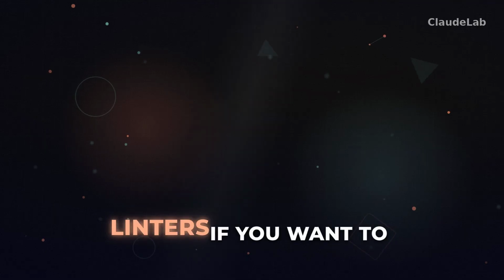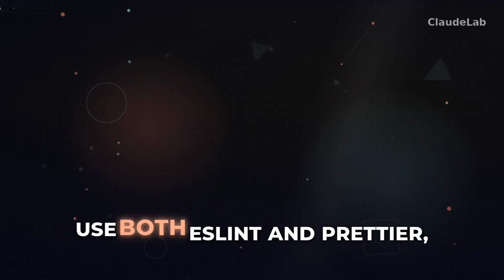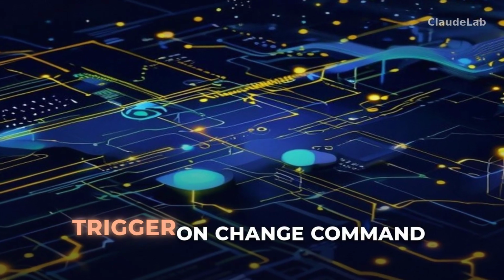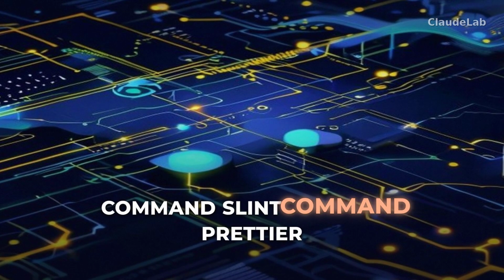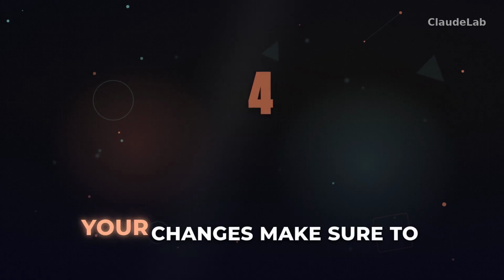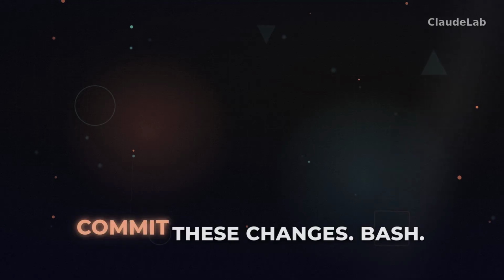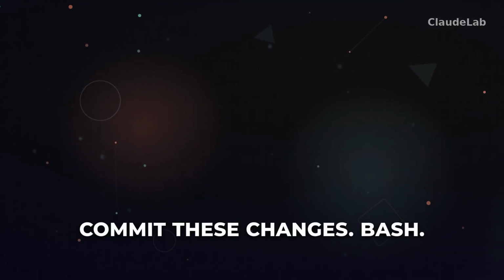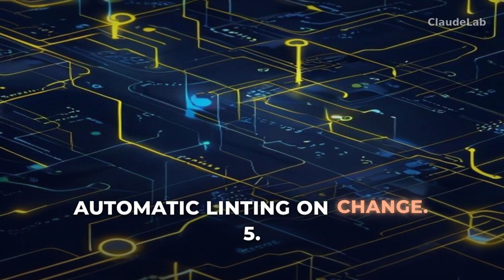Claude Code Auto Tests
Boost your coding productivity with Claude Code's automated testing and linting features. Discover how to set up hooks for seamless error detection and code review.

🛠 In this video:
• Automate testing and linting with Claude Code hooks
• Improve code quality with early error detection
• Streamline coding workflow

⏱ Chapters:
00:00 - Introduction Time
01:43 - Bash Setup
03:16 - Vs Code Setup
05:05 - Touch Test
06:39 - Auto Test Runs
08:23 - Code Checks
10:02 - Save And Observe
11:48 - Github Actions

ClaudeLab ships practical tips and tools for developers who build with Claude and Claude Code.